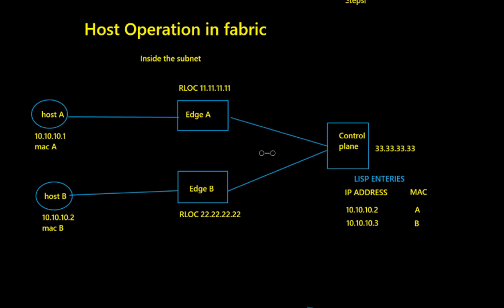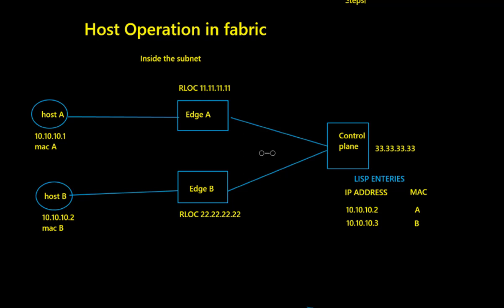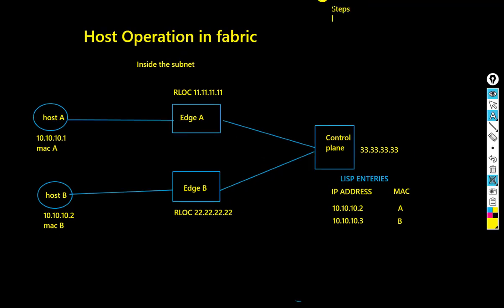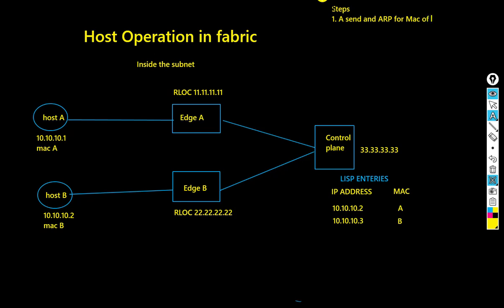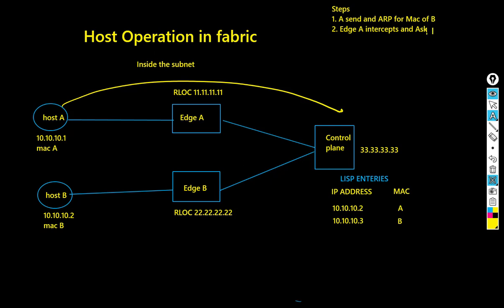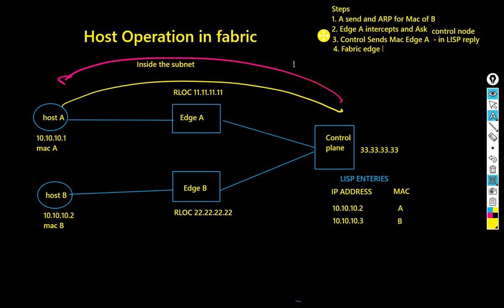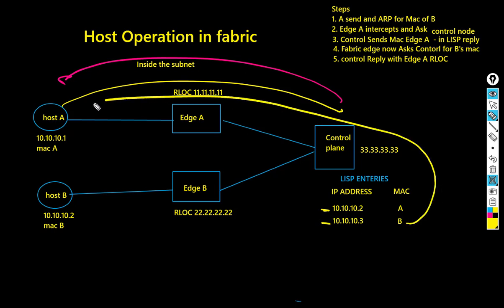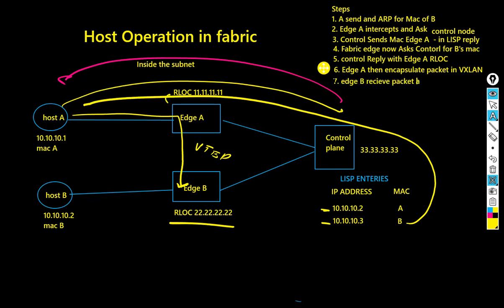Cisco SDA Fabric communication inside the Subnet